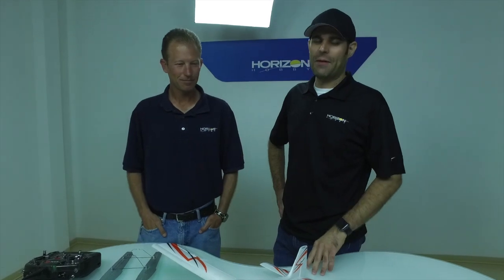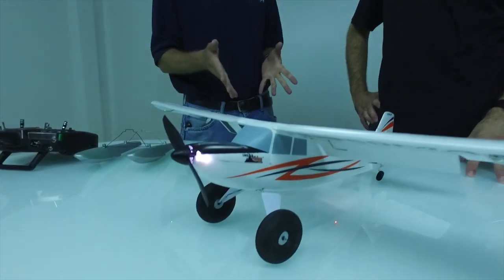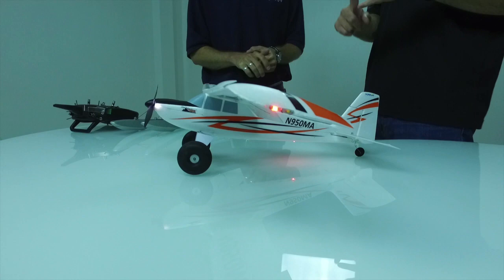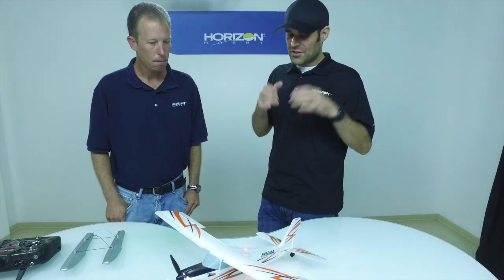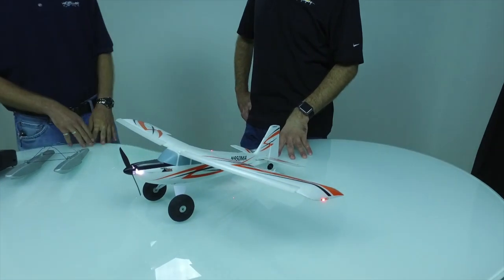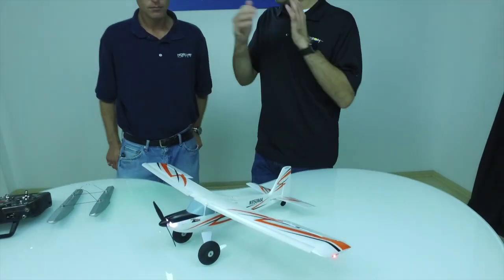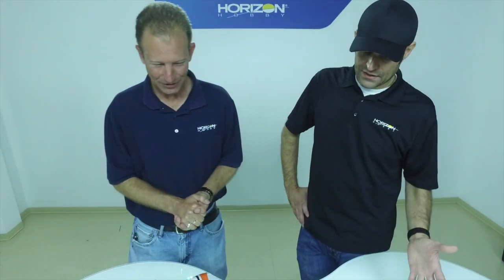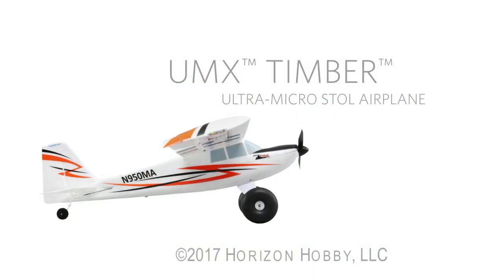E-Flite UMX Timber Facebook Live Q&A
The new E-Flite UMX Timber BNF Basic Live Q&A! from Facebook.